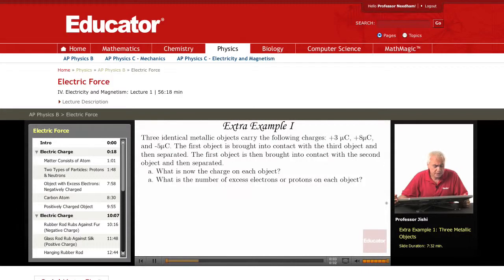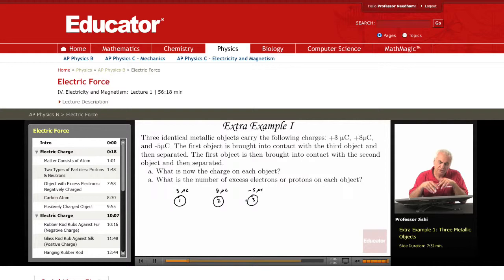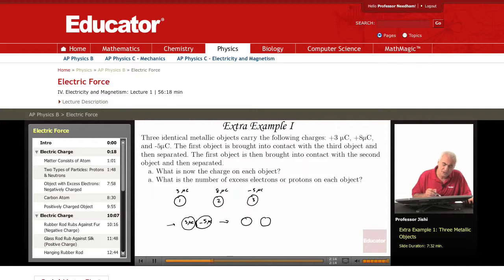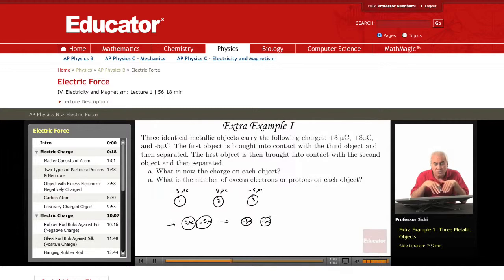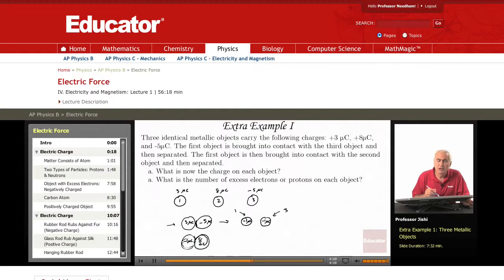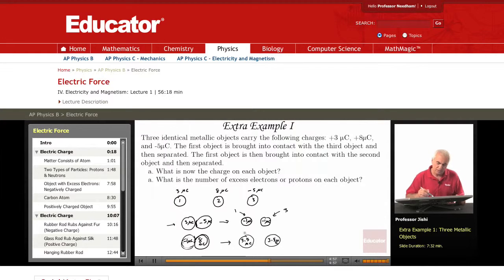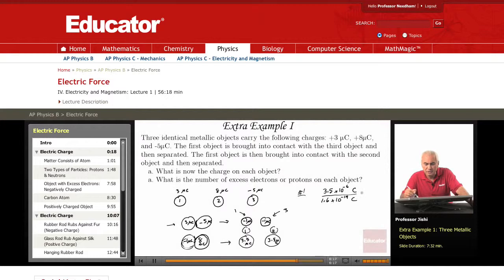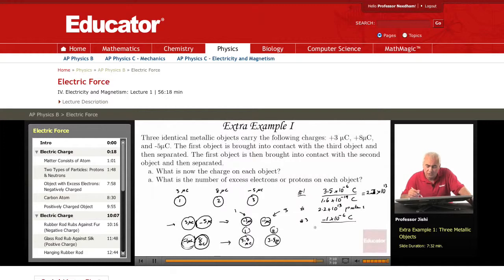CBSE Videos.com Electric Force and Charge.flv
Electric Force and Charge